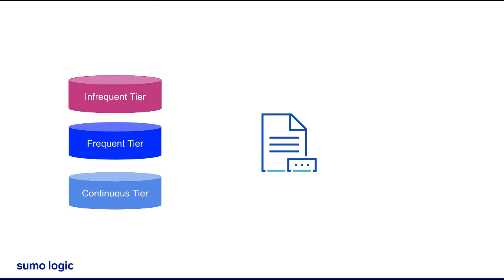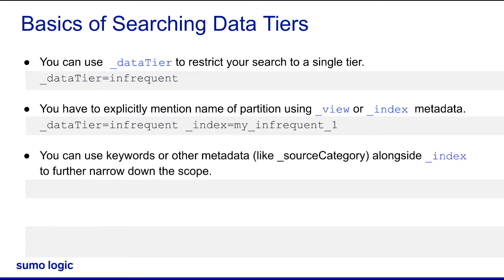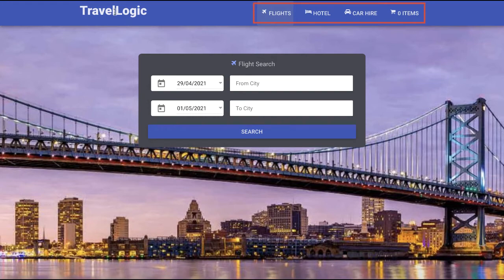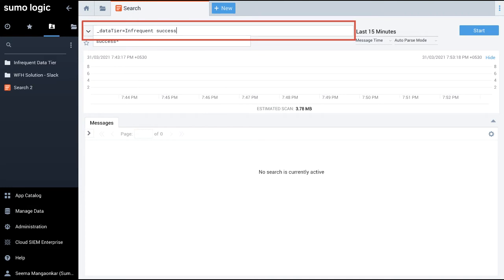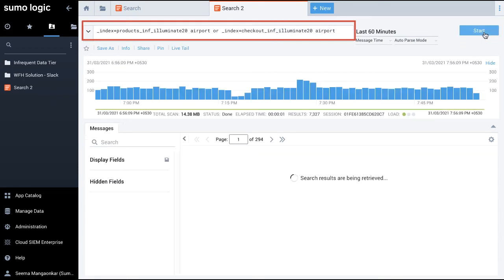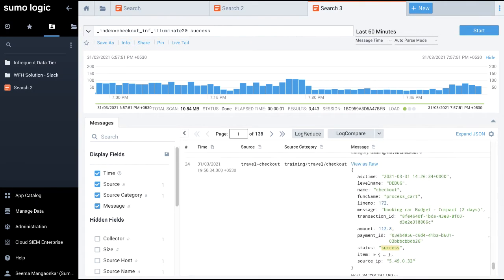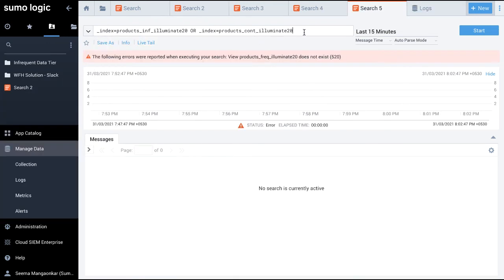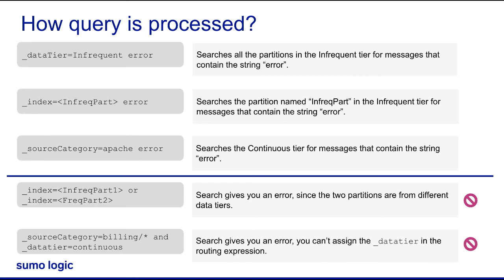Micro Lesson: Searching Data Tiers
This video explains how to search different Data Tiers, and when you should use _dataTier, a search modifier that restricts your search to a single tier using Sumo Logic.